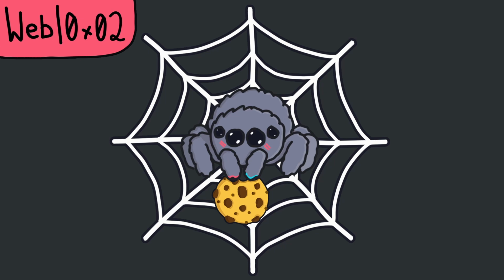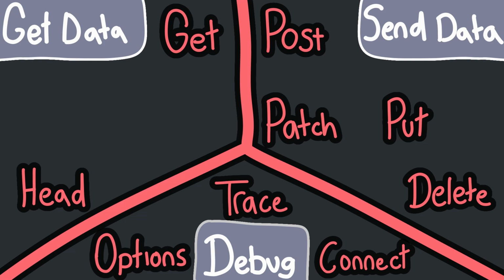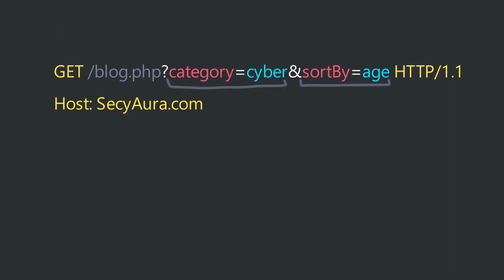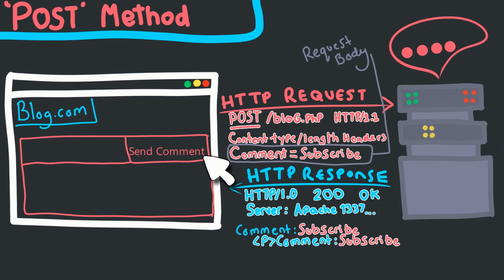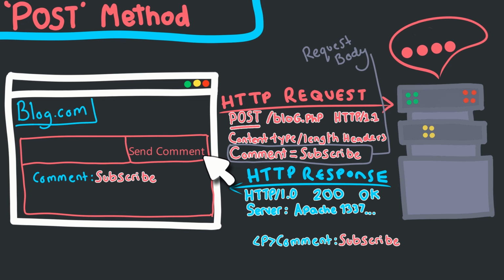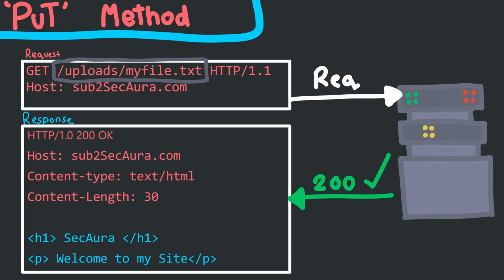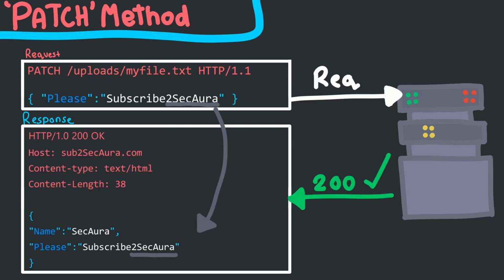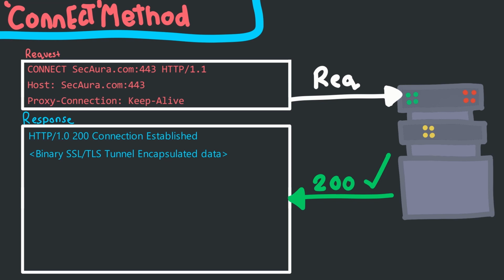Web Fundamentals for Cyber Security | All 9 HTTP Verbs! | 0x02 (Animated)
⭐️ In this video I explain All 9  HTTP Verbs and give realistic animated demos for each!
Join me in my future Web Fundamentals for Cyber Security series! This will be about 20 episodes long, and then the fun begins!

⏱️Timestamps/Steps:
➡️ 00:00 - Intro
➡️ 00:10 - Overview of the 9 standard HTTP verbs
➡️ 00:30 - GET Request
➡️ 01:00 - GET Parameters
➡️ 01:30 - POST Request
➡️ 02:15 - POST Request analysis of behaviour
➡️ 02:55 - GET and POST vs others comparison
➡️ 03:25 - HEAD Request
➡️ 03:50 - PUT Request
➡️ 04:45 - PATCH Request
➡️ 05:12 - DELETE Request
➡️ 05:23 - OPTIONS Request
➡️ 05:34 - TRACE Request
➡️ 05:55 - CONNECT Request
➡️ 06:05 - Outro

For more Cyber security/hacking based content, check out the rest of my channel - covering SQL injection, server side template injection, remote code execution/injection(rce), linux/windows privilege escalation, wireshark, CVE's, hackthebox, scripting  - web application security testing automation etc. :)